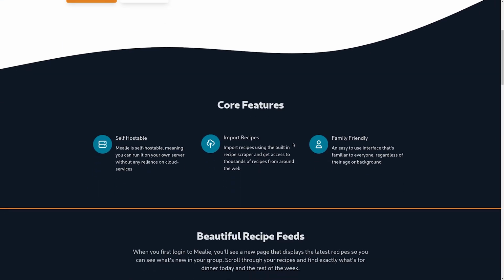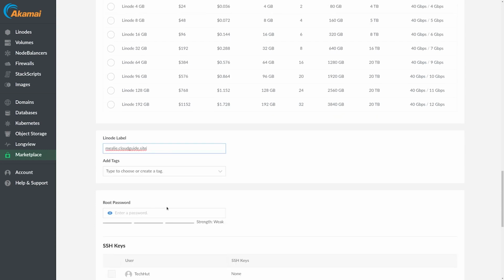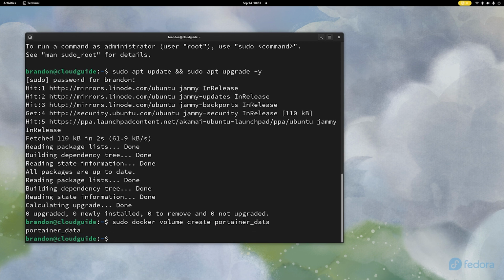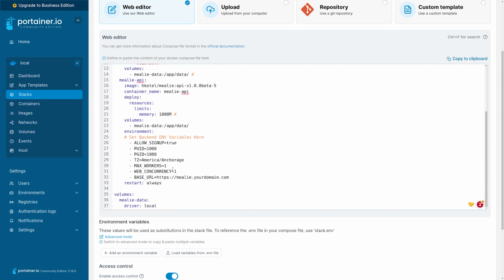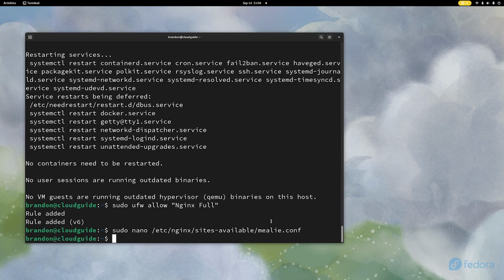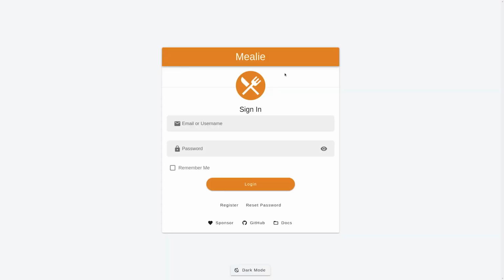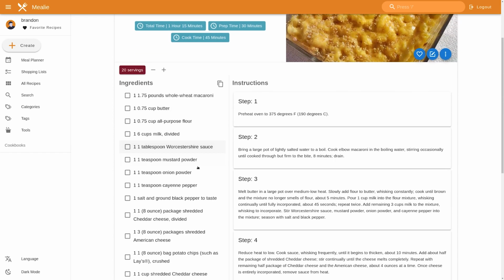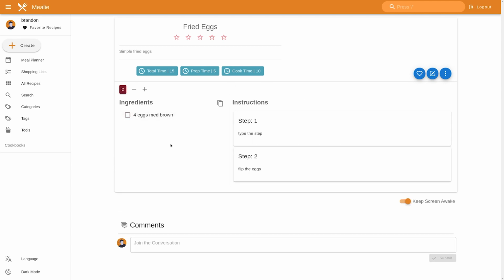Mealie Docker Setup and Feature Overview from TechHut | Cloud Computing Apps Made Easy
@TechHut checks out Mealie, a self-hosted recipe and meal planner management tool. In this video, Brandon showcases Mealie’s main features and sets it up on Docker through Akamai Connected Cloud.

Chapters:
0:00 Introduction
0:09 Overview of Mealie
0:46 Generate an API Token
1:23 Create a new Linode with Docker
3:17 Paste the IP Address into the Terminal
3:44 Run a ‘sudo apt update & upgrade’ Command
3:58 Overview of Portainer & Set Up
4:50 Deploy a Stack in Portainer
7:20 Set Up a Reverse Proxy
9:26 Install Certbot
10:29 Log in to Mealie
11:20 Mealie Features Overview
12:00 Add a Recipe from an External Website
13:38 Add a Recipe Manually
15:08 Conclusion

Read the doc for more information on getting started with Mealie

Product: Akamai, Mealie, Docker, Portainer; @TechHut